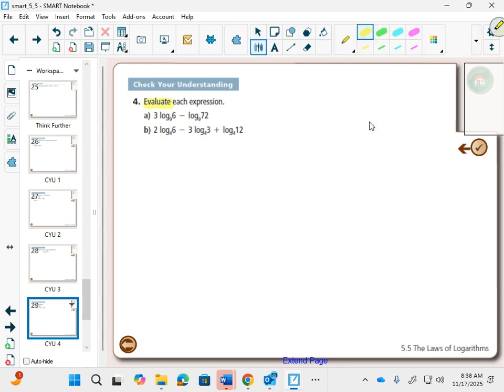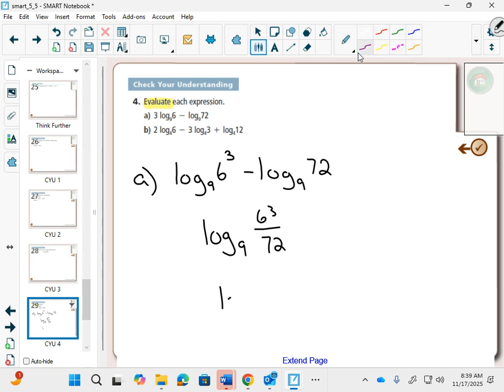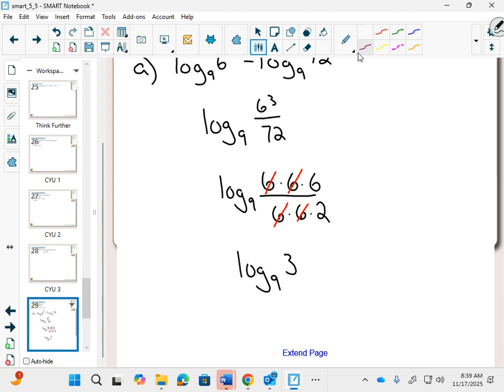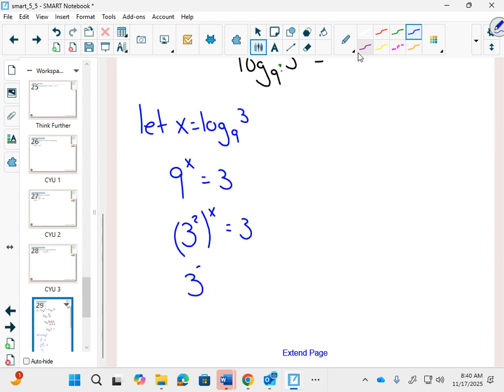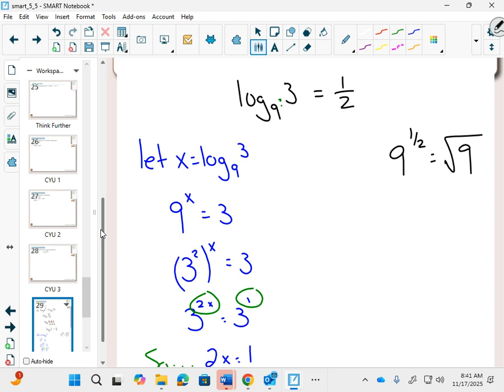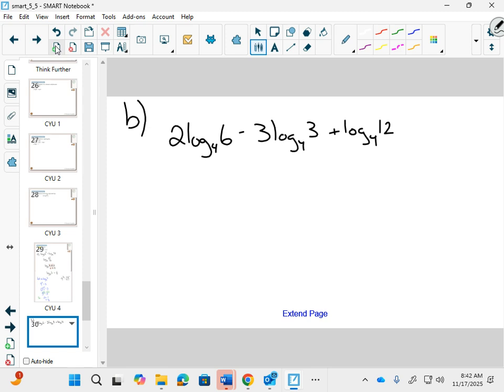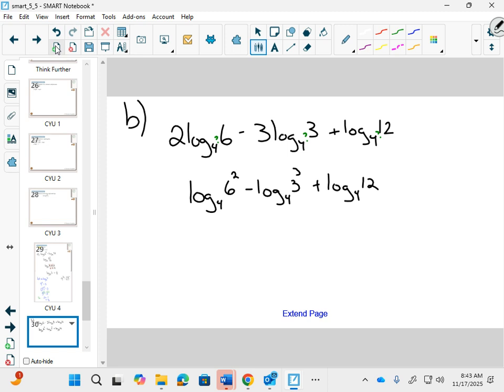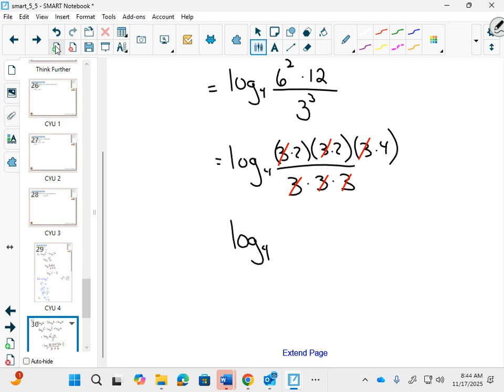40SP 5 5 Example 4